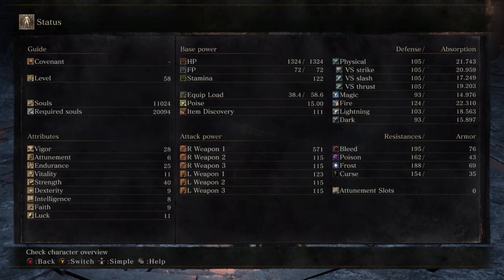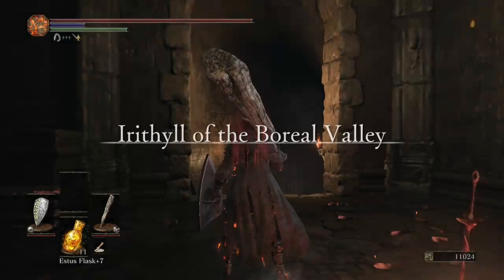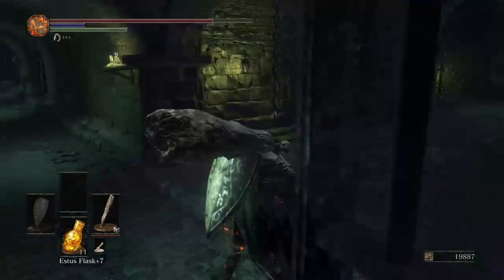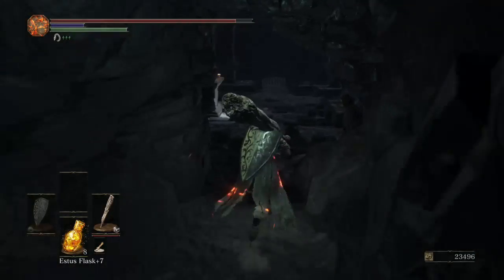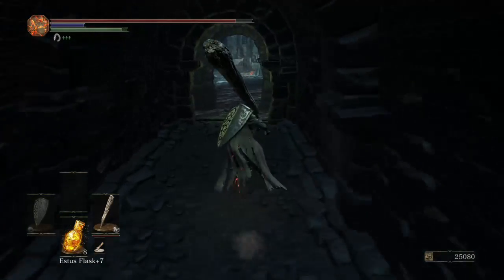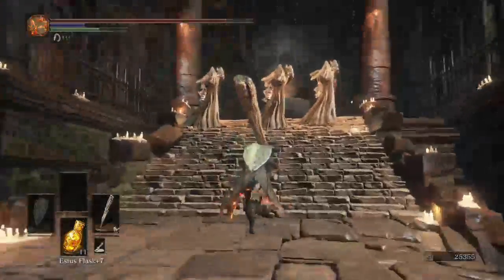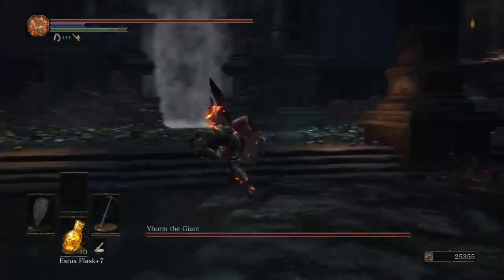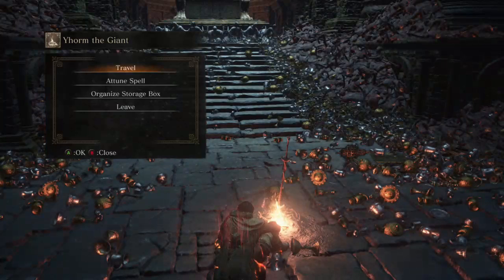Dark Souls 3 Guide Pt.9 Yhorm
Walkthrough of the Dungeon, Profaned Capital, and defeating Yhorm -- Watch live